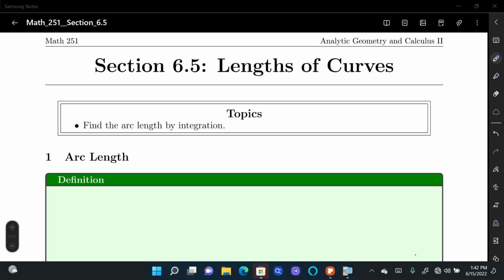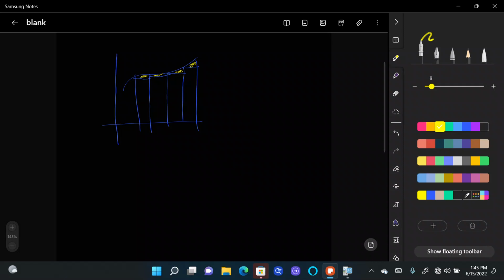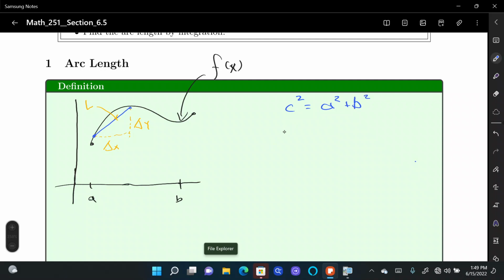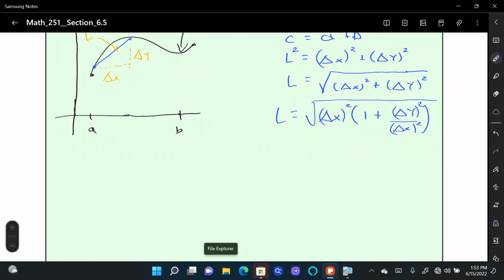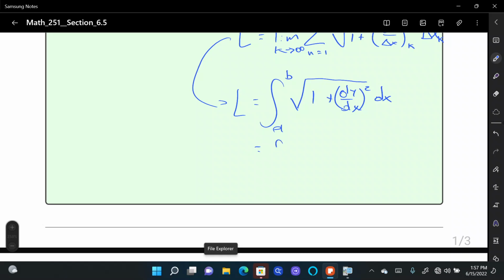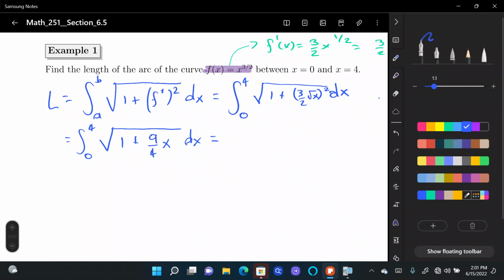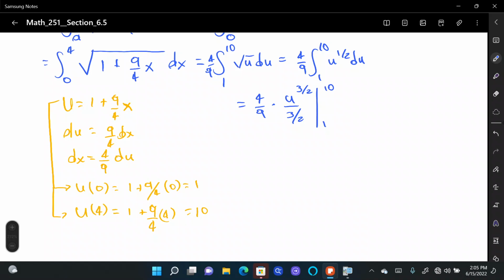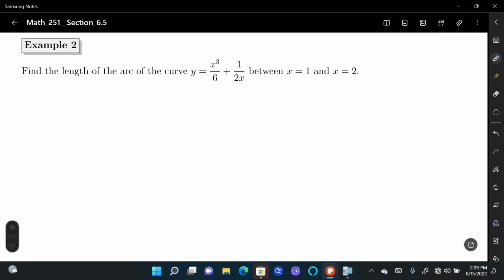Section 6 5 Length of a Curve Part 1